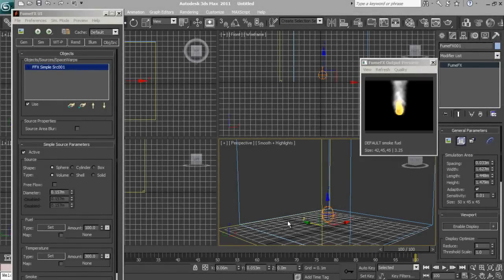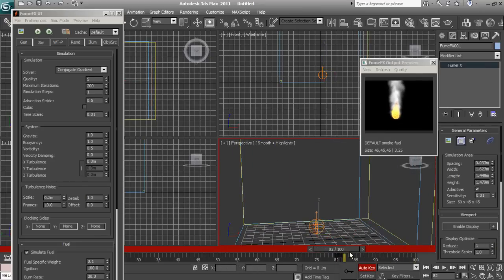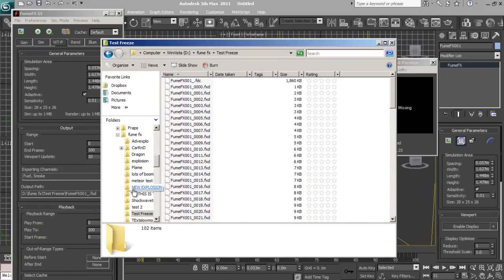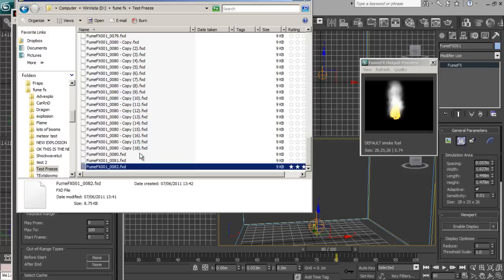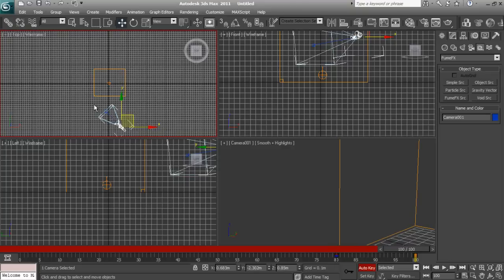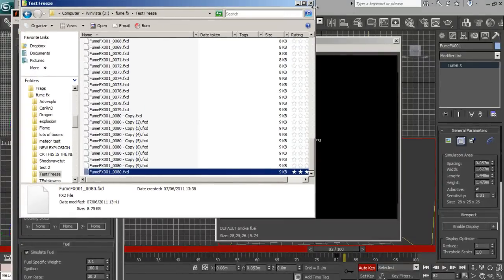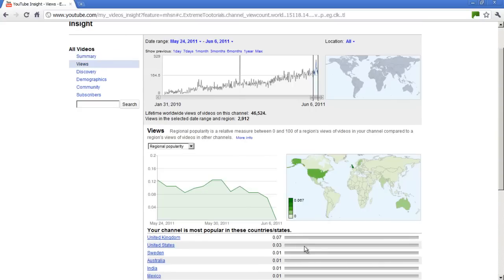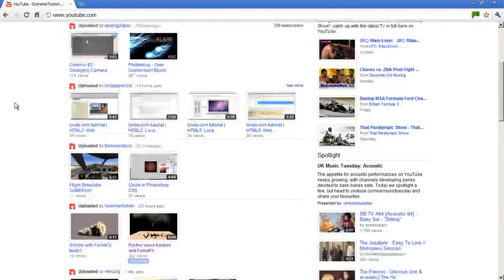Freezing FumeFX Simulations - 3DS Max Tootorial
In this tutorial you will find out how to freeze your FumeFX simulations with two methods, each depending on how much time you have. Watch this Corridor Digital video for frozen FumeFX Explosions.